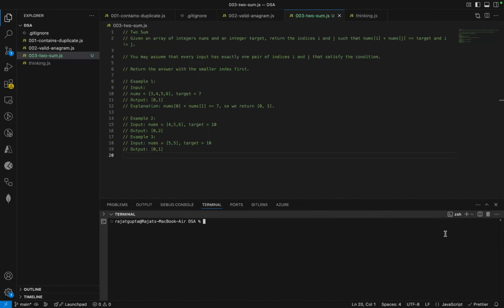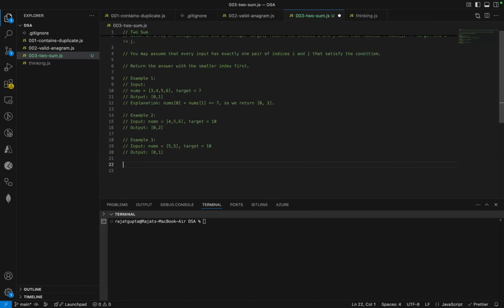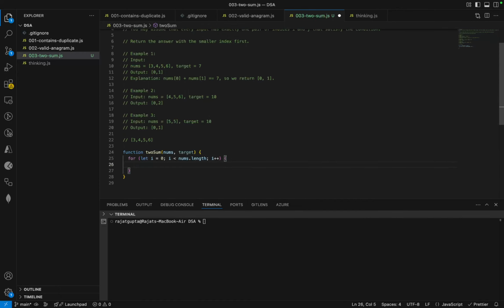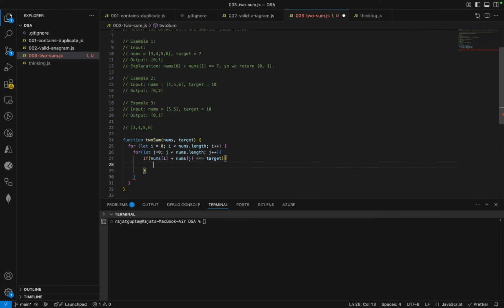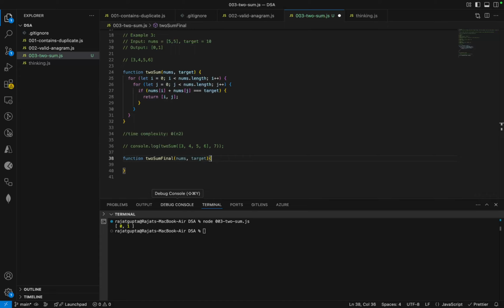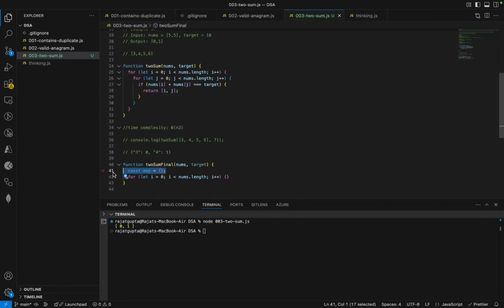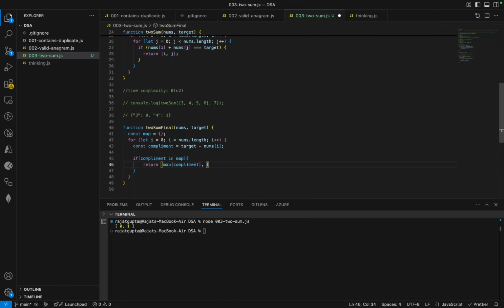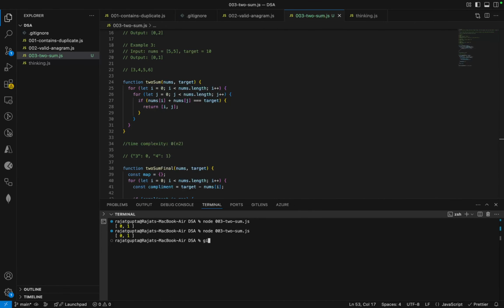DSA Problem 003: Two Sum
Given an array of integers nums and an integer target, return the indices i and j such that nums[i] + nums[j] == target and i != j.

You may assume that every input has exactly one pair of indices i and j that satisfy the condition.

Return the answer with the smaller index first.

Example 1:
Input:
nums = [3,4,5,6], target = 7
Output: [0,1]
Explanation: nums[0] + nums[1] == 7, so we return [0, 1].

Example 2:
Input: nums = [4,5,6], target = 10
Output: [0,2]